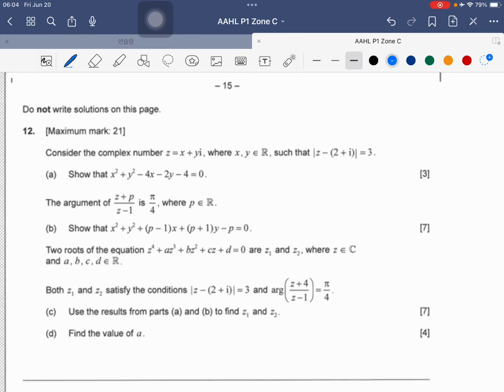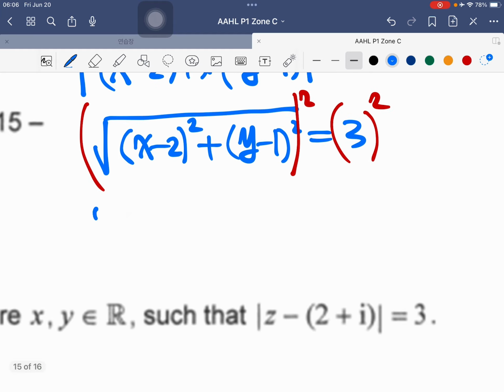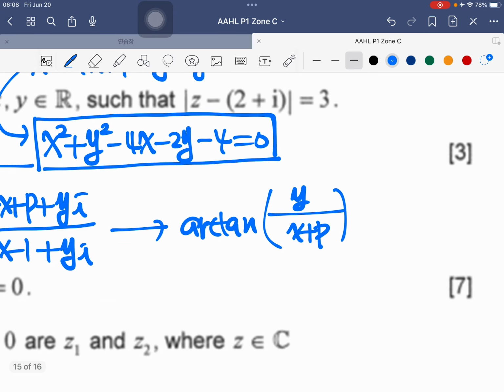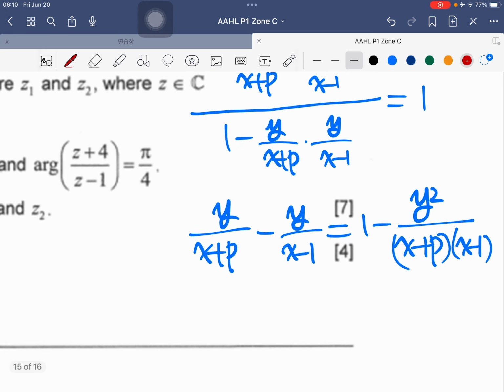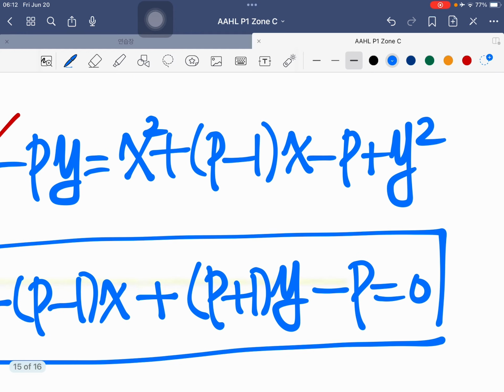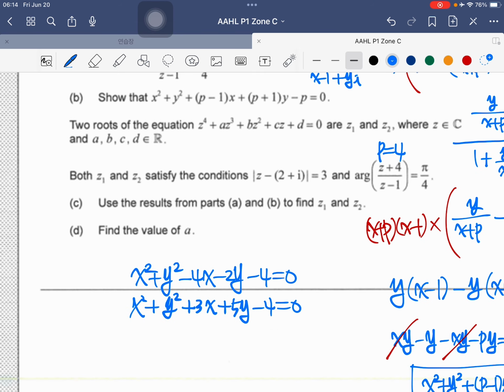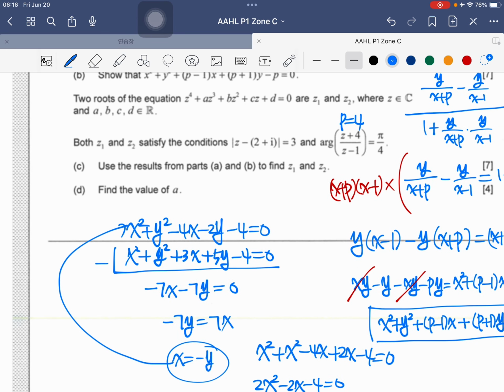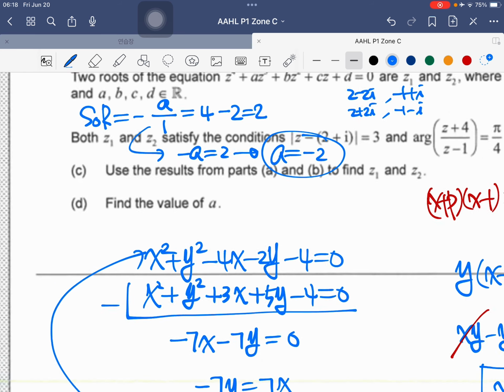2025 IB Math AA HL Zone C Q12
IB Math Final 2025